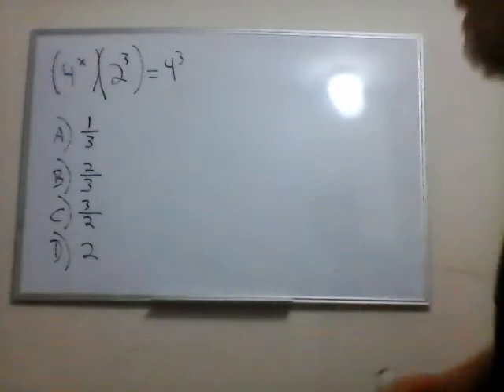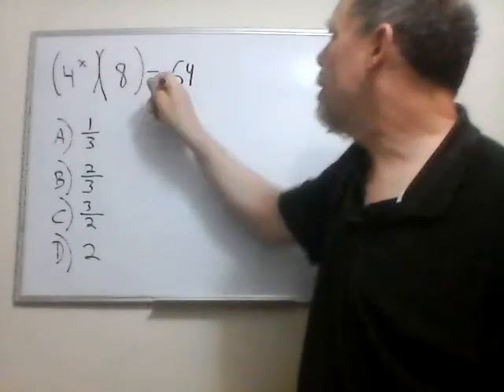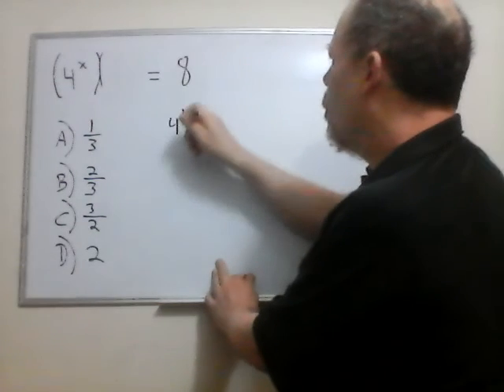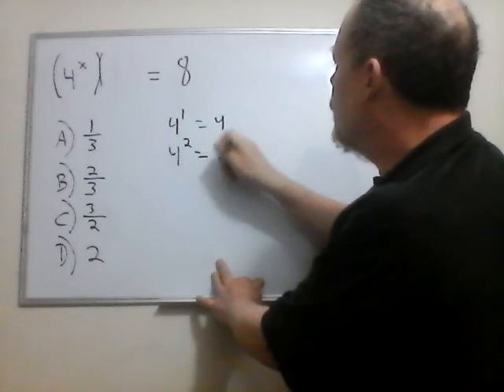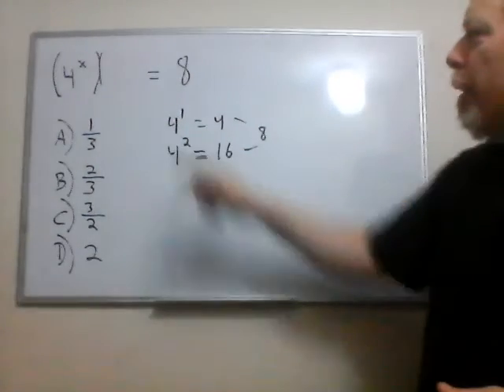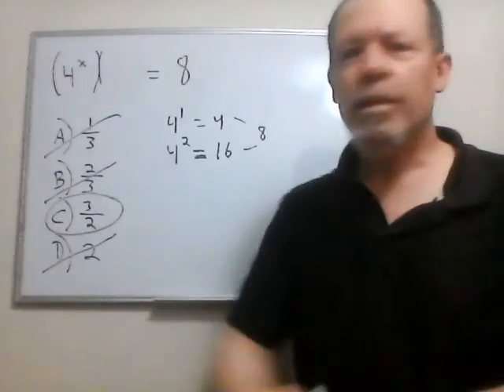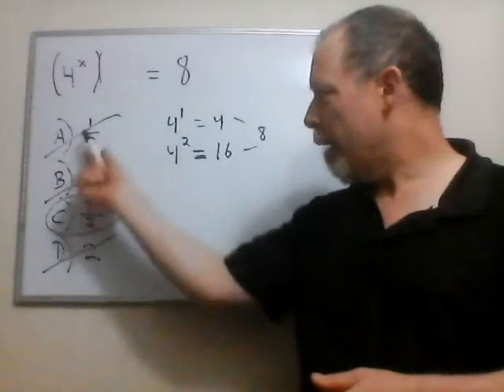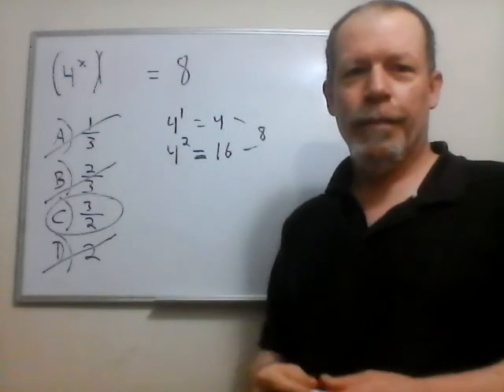S.A.T. Math Tips: Seeking English SAT Workbook Page 327 Problem 3